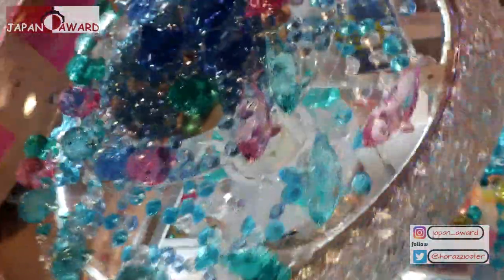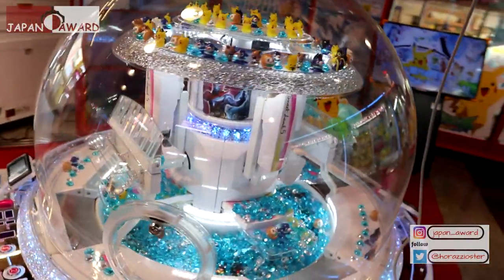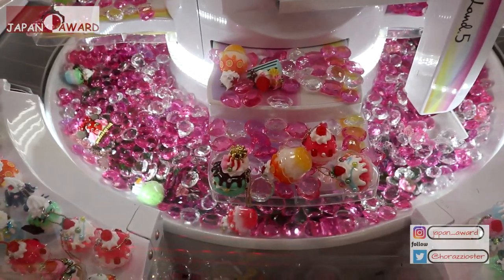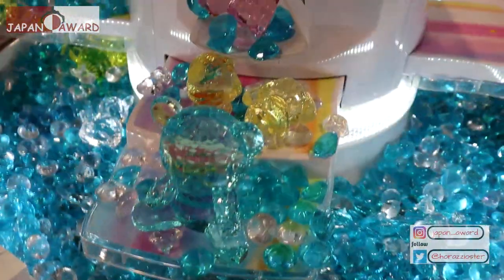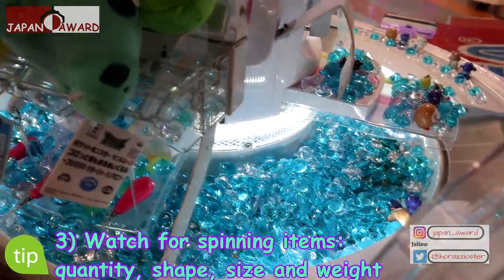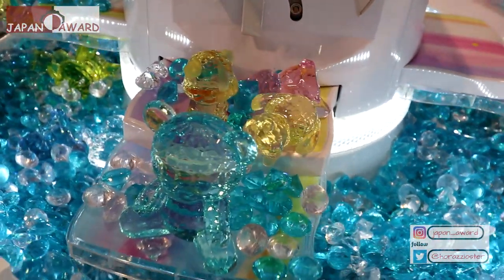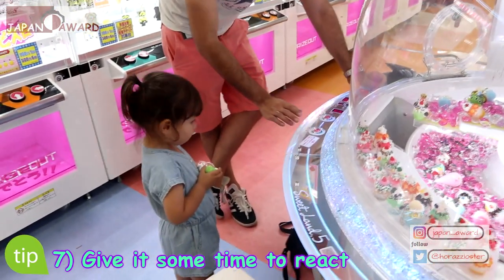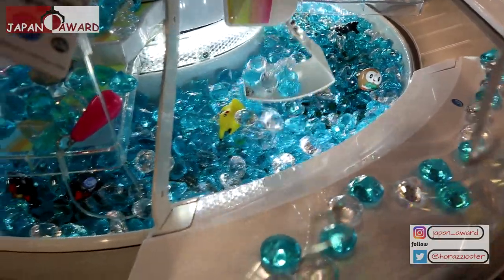How to Play the Gem Pushing Game in Japan - 9 Basic Tips you Need to Know Before Trying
Hello everyone again!!!
Per your request guys, we did a little Gem Pushing Game video!!! But this one is just to get started and share with you a tutorial with the basics and some tips you need to consider if you are planning to give it a try!!!
Feel free to add your own tips on the comments down below!!!

Catch you on Instagram: japan_award